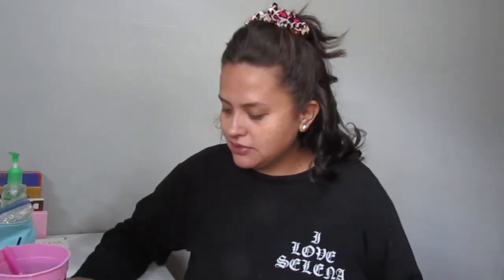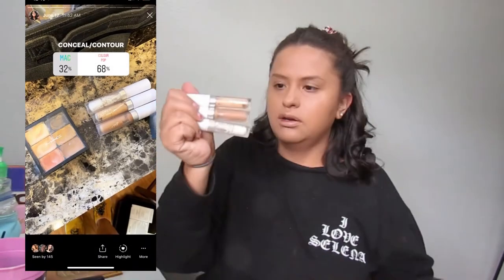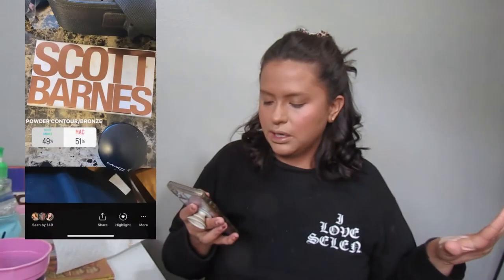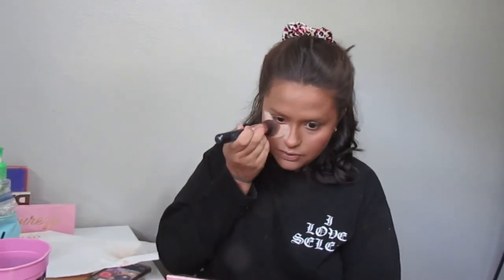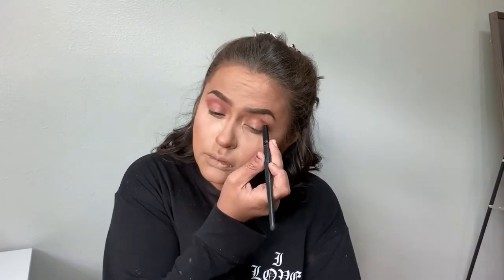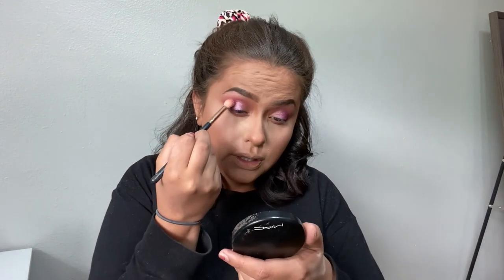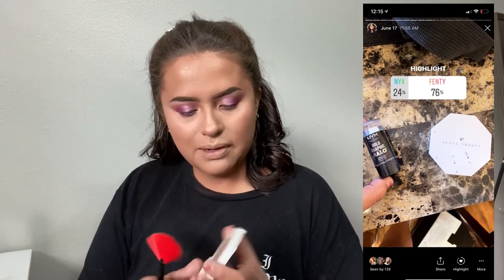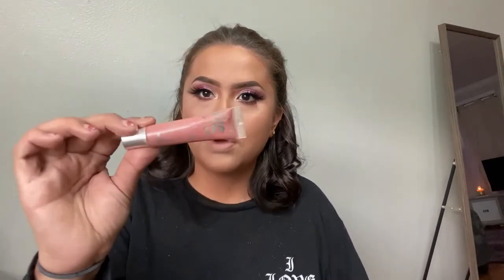FOLLOWERS PICK MY MAKEUP!!!!! | INTERMEDIATE LEVEL | Mel Garcia | slaymelll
Hey guys!!! Below you'll find all of the products used in this video, and the social media handles to a couple of people I referenced.

-Loreal SuperStay 24hr foundation
-ColourPop NoFilter concealers
-MAC skinfinish in Dark Deep
-Juvia's Place setting powder in Sahara
-Makeup Revolution Vintage Lace Blush
-FENTY Killawat highlight
-ZadaLash "Coco" lashes
-NYX Lingerie Push-up in Embellishment
-ColourPop So Juicy gloss in "For the Clout"